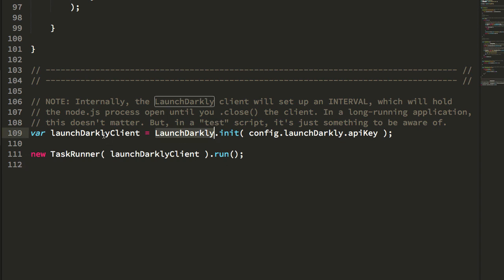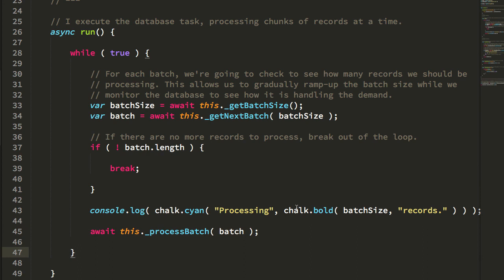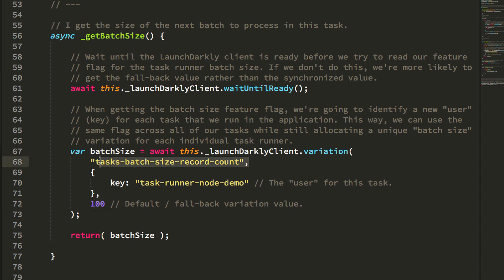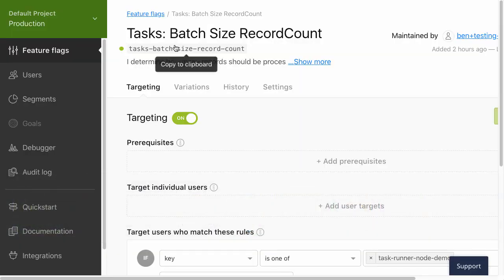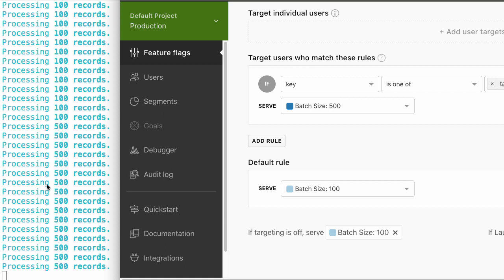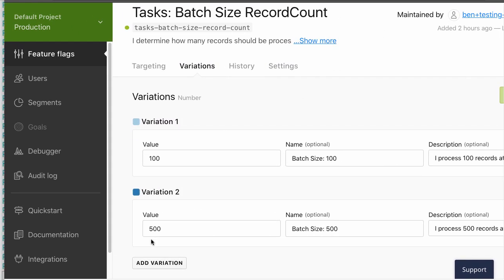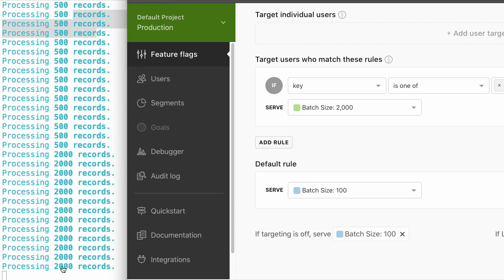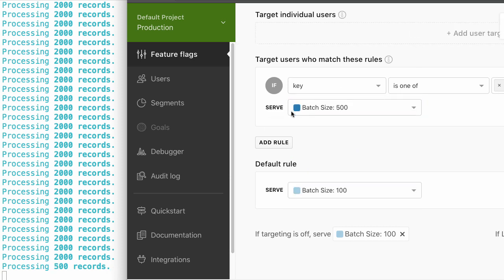Using Multivariate Feature Flags In LaunchDarkly To Gradually Ramp-Up Batched Operations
Ben Nadel looks at how to use multivariate feature flags in LaunchDarkly to gradually ramp-up the processing demand of batch operations, like database migrations, such that these operations can be safely executed and deactivated in response to the application performance.